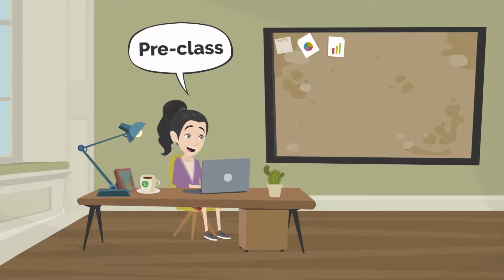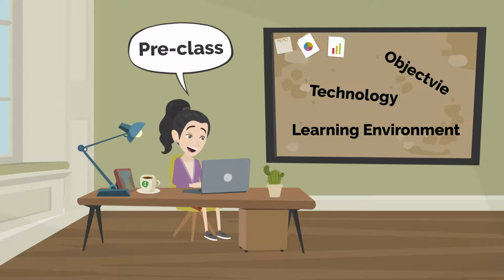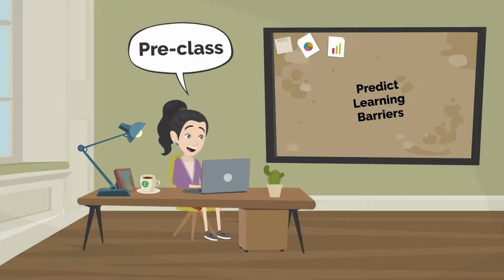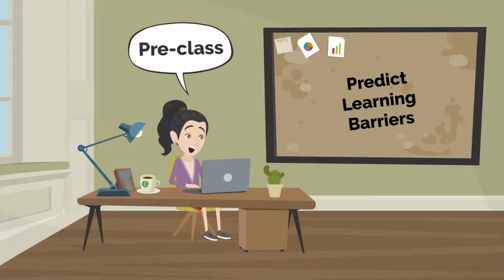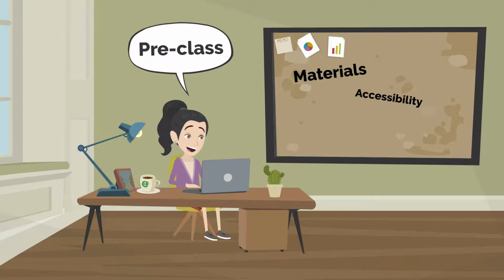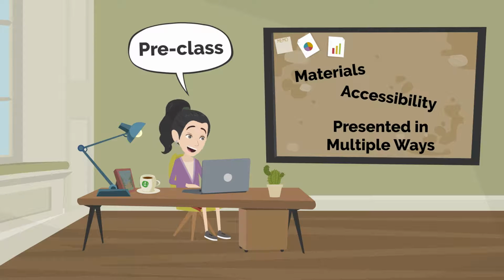Universal Design for Learning (UDL)